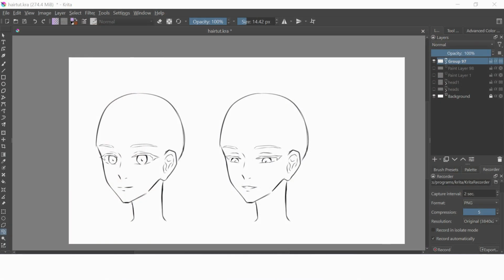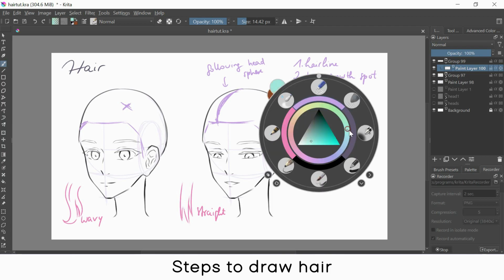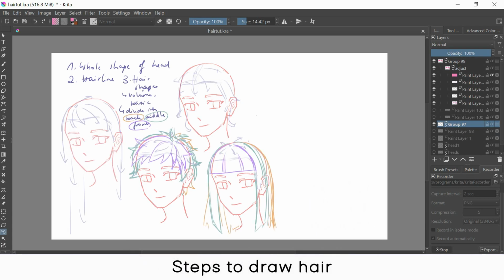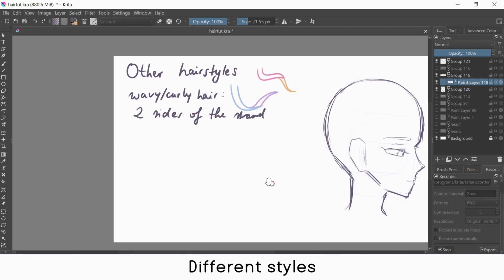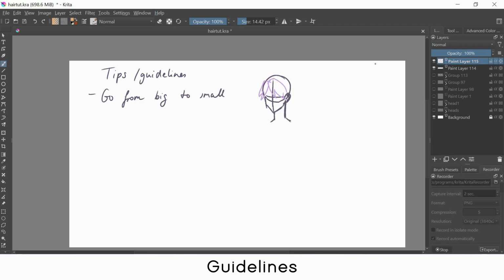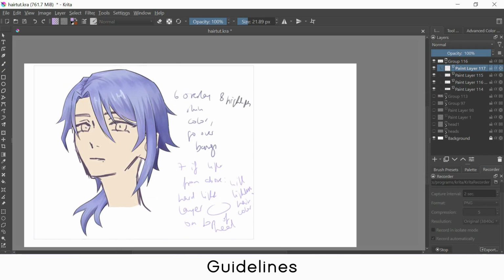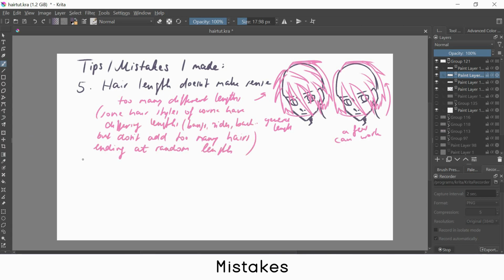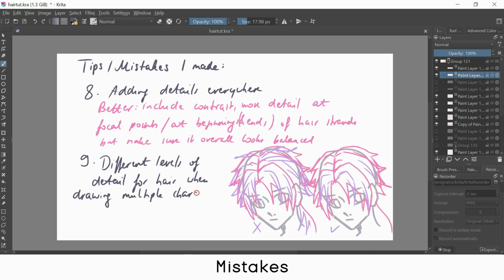How to Draw Hair - Anime Hair Tutorial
Today I'll show you how you can draw different kinds of stylized hair!

(in case you want to see the illustration from the thumbnail, its in this video:
, I didnt include it as timelapse in here but i show many ways of shading hair in here!)

This is kind of a follow up video to the head tutorial I uploaded a month ago. There I only talked a bit about the head but adding hair to it is what most of the time follows right after drawing it! Other than eyes hair is often what really stands out in character drawings and for each artist. In this video I only talk about the drawing part but I'm including some timelapses of shading it in the video as well